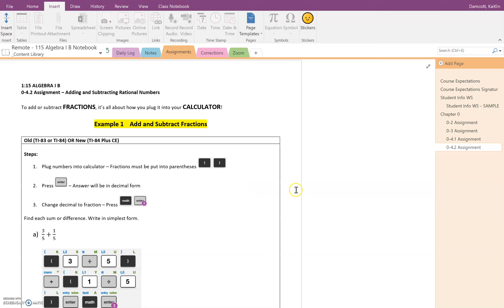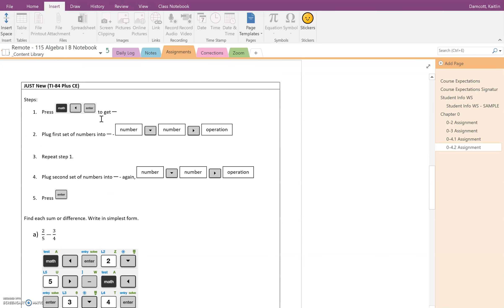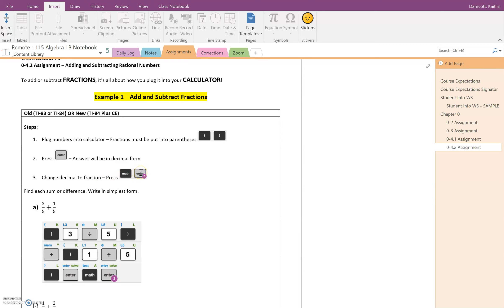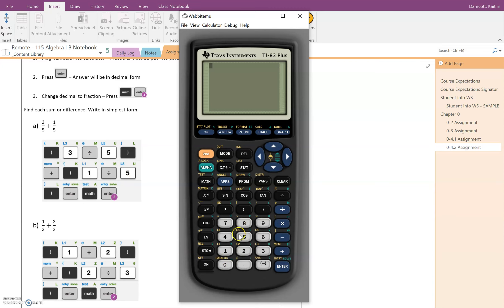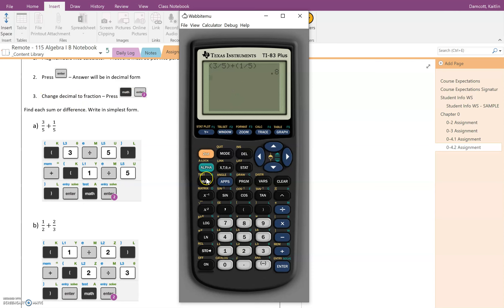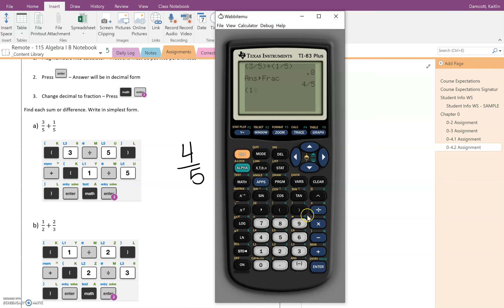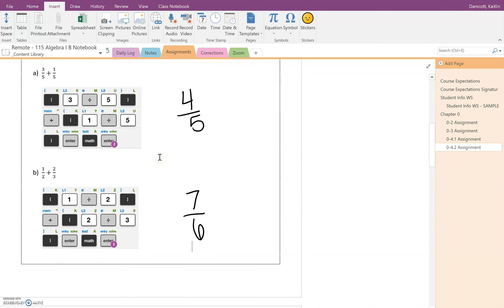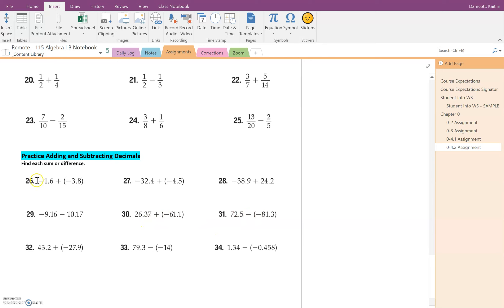Assignment 0-4.2 - Old Calculator Example